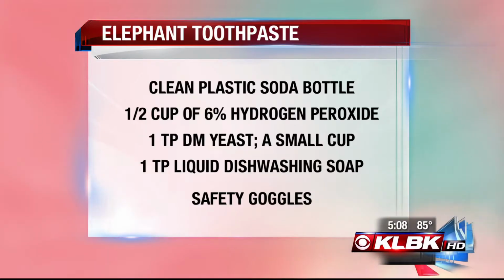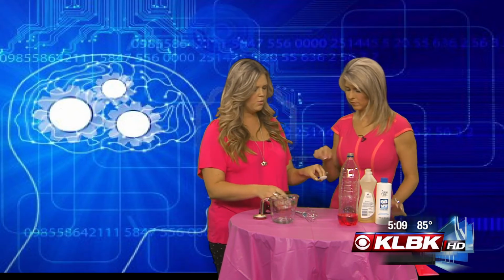Summer Science FUN (June 23, 2014)